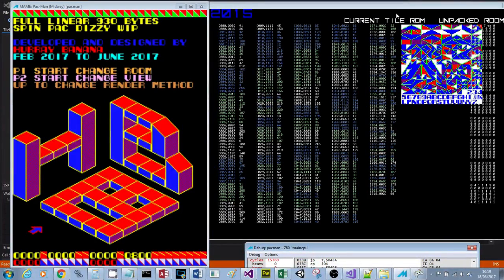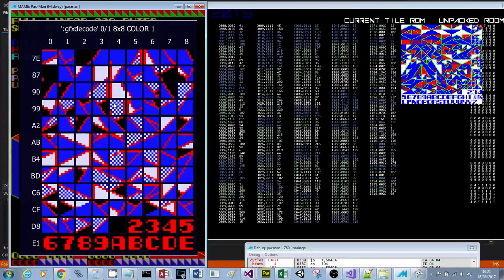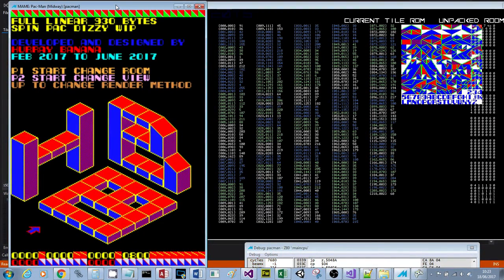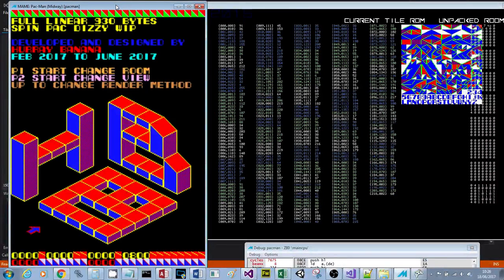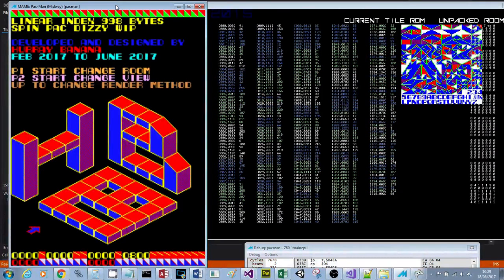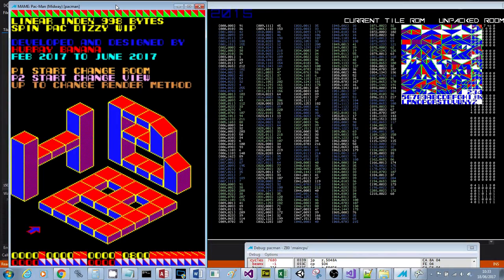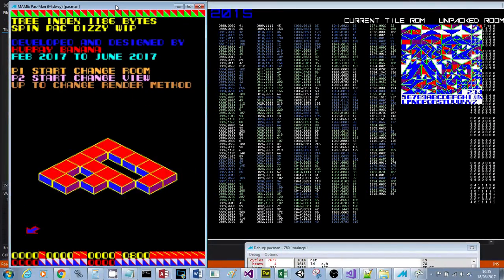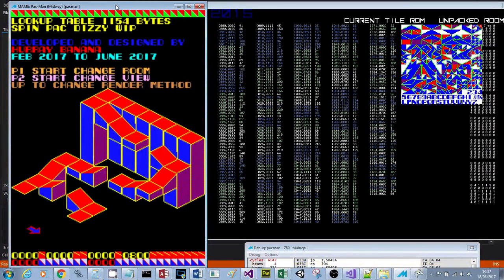Spin Pac Dizzy rendering search methods discussion and demonstration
Got round to designing 3 data different structures to allow 3 different compound tile lookup methods. Remember there are no transparent tiles it's just a single layer of tiles, so I have to use compound tiles to give the illusion of drawing tiles on top of each other.

The original method just linear searched a linear array with 3 byte values at each location, this was never intended to be the final version, just wanted something simple to test the rest of the renderer (which was complicated enough).

I came up with 3 different fast compound tile search methods, that required data being written in a specific way for each.

Method 1) binary tree index: 69 bytes of code and 1186 bytes of data

pointing to a linear array of tile pairs (new tile, compound tile), searched with a linear search

This tree takes up 470 bytes. It wasn't trivial to produce this data, which was a great exercise in itself. I had to binary search my linear data to create a tree structure, unfortunately the branch distances were larger than 255 bytes so I then had to breadth first search the tree to generate a node order that meant the offsets never got over 255 bytes, it then had to link up the tree in this depth ordered format. Like I say this was a wicked little coding exercise and even though I won't use this method going forward, it was cool doing it.
this uses a tree containing 470 bytes for the index, plus the linear pairs (shared between all 3 algorithms) of 620 bytes

Method 2) linear index: 85 bytes of code and 998 bytes of data

searched using a binary search, pointing to the same linear tile pair array

Has the tree is basically a binary searchable data structure I decided to try and lay the data out in a linear array and use the binary search technique on this.

as this takes up 282 bytes it's just over the 255 limit for organising the top and bottom pointers, so a little jiggery pokery had to be performed, which made the code longer than I liked.
Binary search is a fantastic technique that allows you to discard half your data set every time you examine a single node, this makes it an ultra fast search method.

Method 3) index lookup table: 47 bytes of code and 1154 bytes of data (cheaper than the tree method !)

This is a memory waster, but it was worth a try anyway as it's the quickest method possible. As there are 219 different tiles that can be placed into a scene but only 94 that actually have compound tiles associated, there is gonna be some wastage. This cannot be a spare lookup table, so using this method 250 bytes are unused. I should be able to slot other fixed game data (as its in ROM) into these spare locations as some of them are in continuous blocks, so all is not lost.

So this system just consits of the 16 bit addresses of the compound tile pairs, it's a simple case of doubling the value of the existing tile looking for and adding this to the base of the lookup table, all very quick and pretty straightforward.

For further written details see my facebook post.